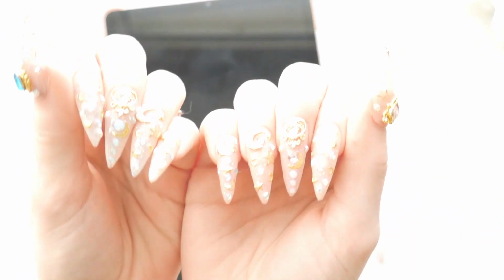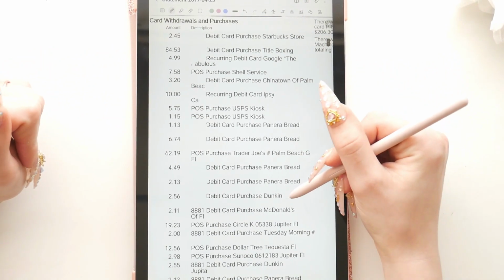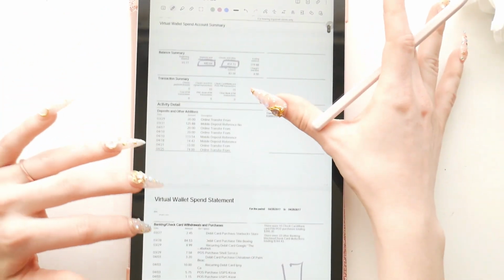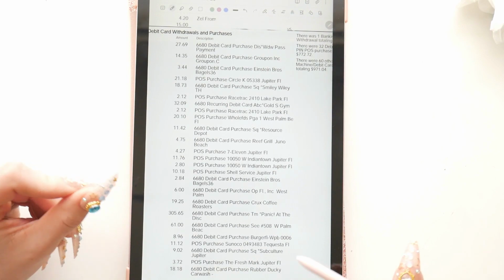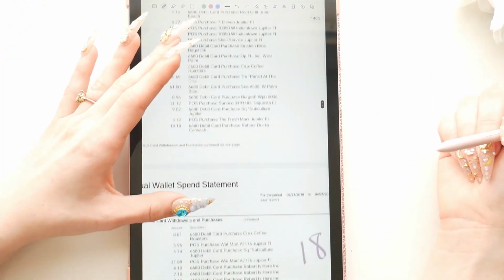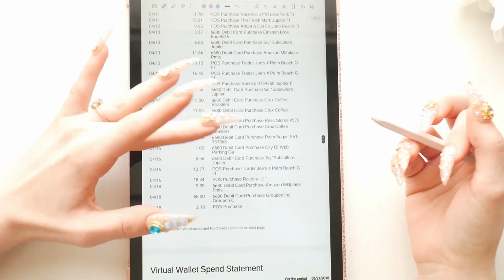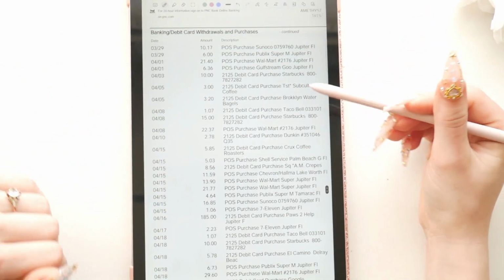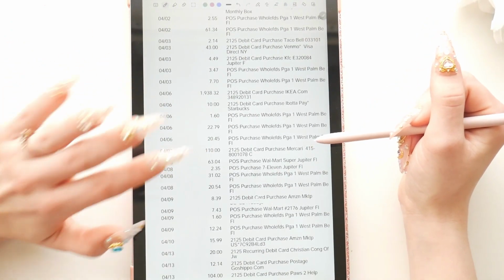What does a Teenager with NO BILLS spend money on? My Birthday month the past 4 years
I love hearing from others about their journey and what has helped them!

💜About me: I am a 21 y/o, living alone in a lowincome apartment! This is my journey of creating and filling my sinking funds for the more important things so I can have peace of mind when it comes to these expenses and things that I love to do.

My Etsy

My wallet
My camera mount

💜Save Money on gas! use these links for gas rebate
GasBuddy! Join for free and use code EFXPM3B.

💜Get upside!  This free app gets you cash back on gas!

00:00 intro
1:25 17
3:40 18
8:45 19
11:25 20
13:25 outro

Key words (no need to read :) )
cash, paycheck, money, budget, cash envelopes, dave Ramsey, cash budget, budget envelopes, counting money,  capital one, credit, debt, debt-free, pnc,  beginner budget, door dash, mercari, poshmark, grub hub